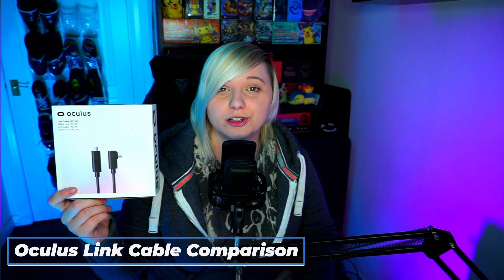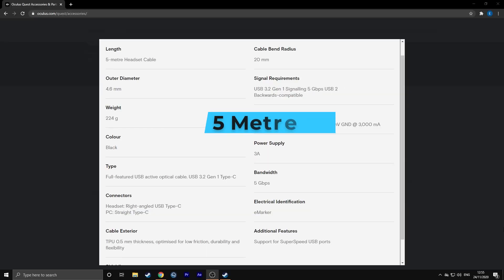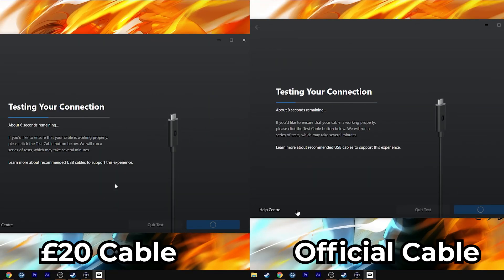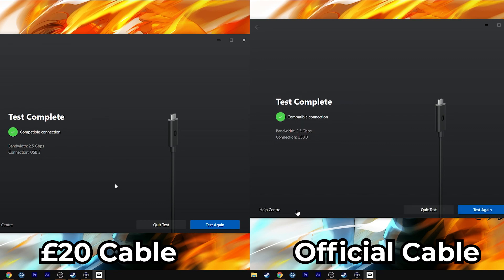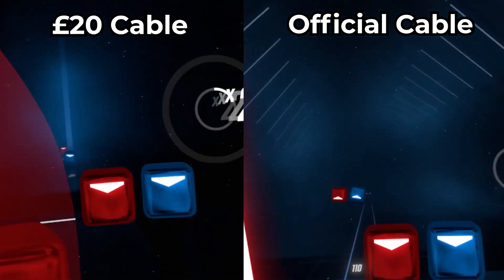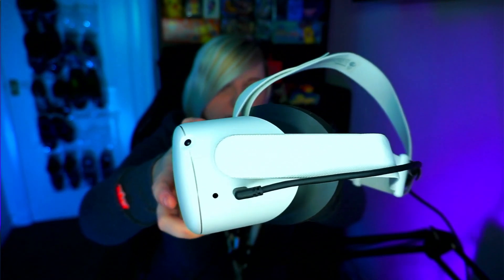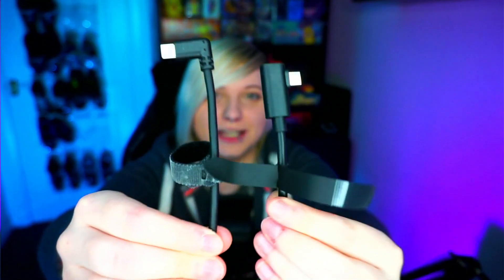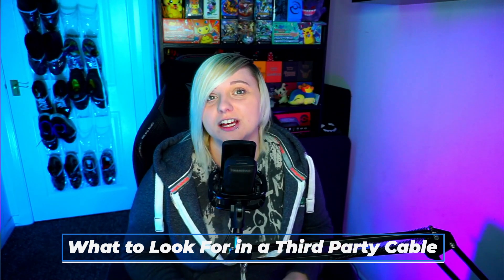Oculus Link Cable Comparison - Cheap Cable BETTER Than The Official Oculus Quest Cable!?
Do you need the official Oculus Link Cable or are the cheap alternatives just as good?

We will compare the official cable with a cheap cable we found on Amazon in terms of performance and build quality so you will know what cable is best for you!

Link to Cheap Cable

Oculus Link Cable Comparison - Cheap Cable Just As Good As/Better Than The Official Oculus Quest Cable!?

Intro: 00:00
Do The Cables Work?: 00:27
Cable Differences:  01:00
Oculus App Speed Comparison :  01:52
Not Got a USB C Port?  Get An Adaptor:  03:27
Beat Saber Test Comparison :  03:51
Cable Build Comparison:  04:23
What to Look For in a Third Party Cable:  06:12
Should you try and go Wireless instead?: 08:23
Summary/Conclusion:  09:04
Outro: 09:54